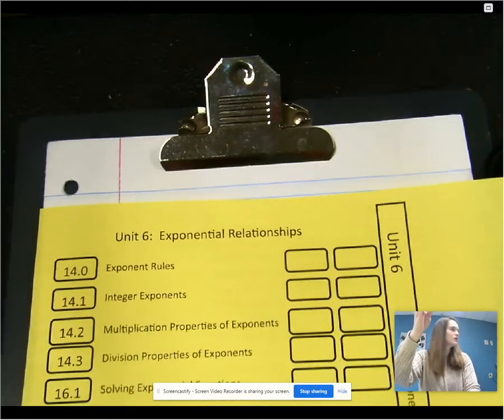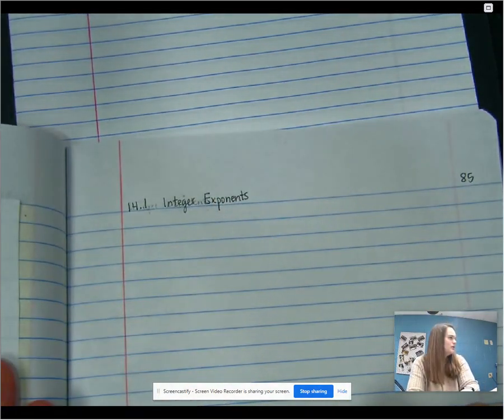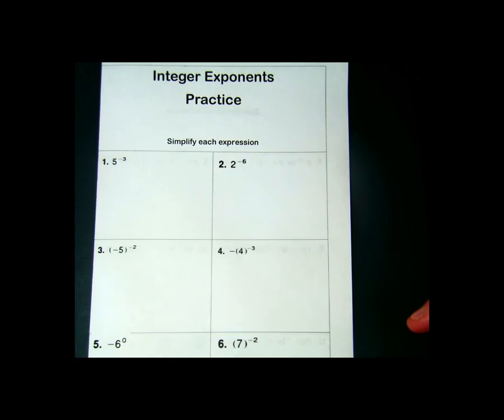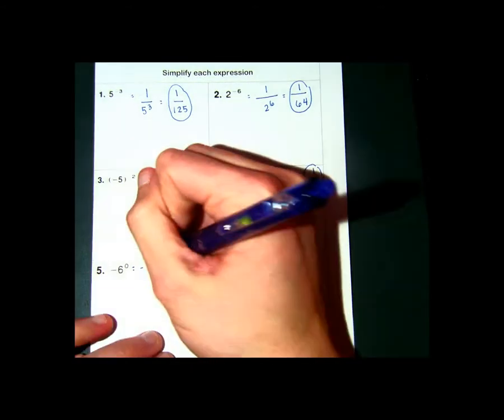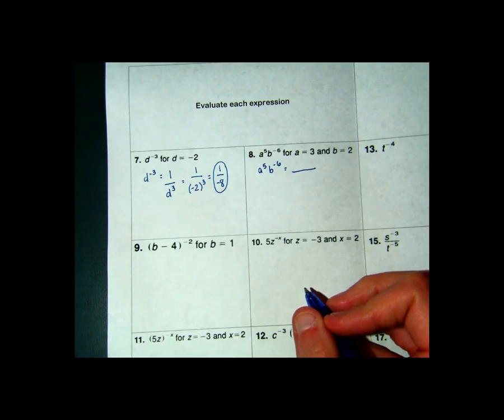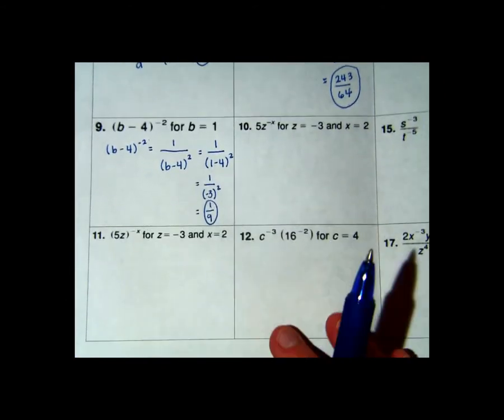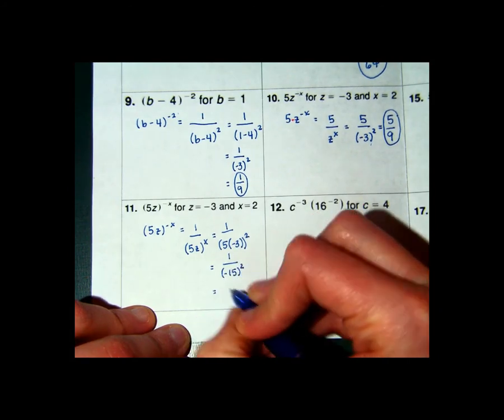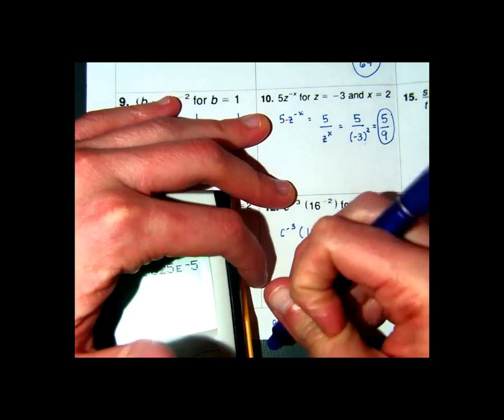14.1 Integer Exponents Part 1